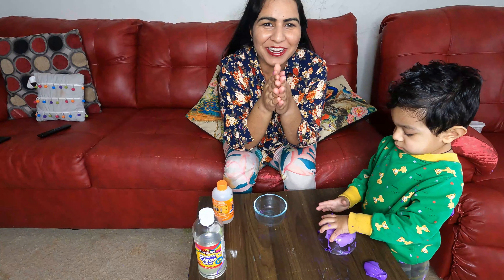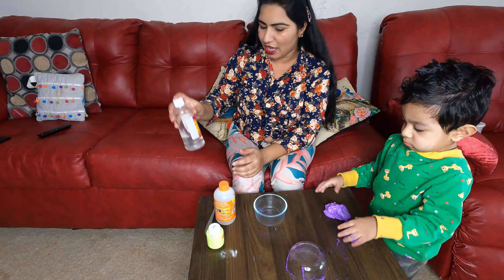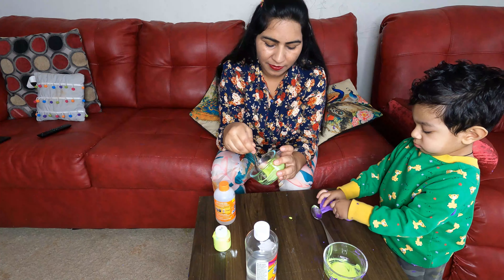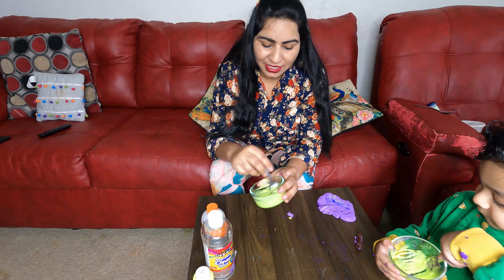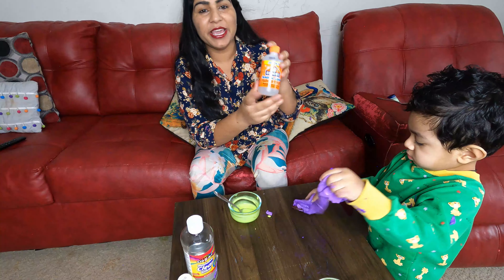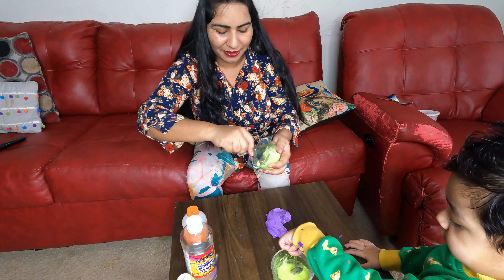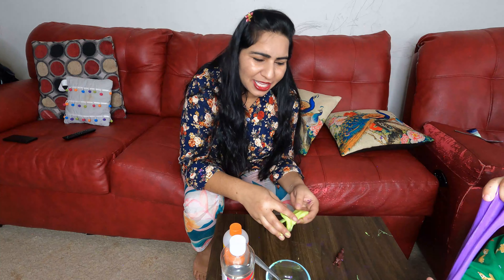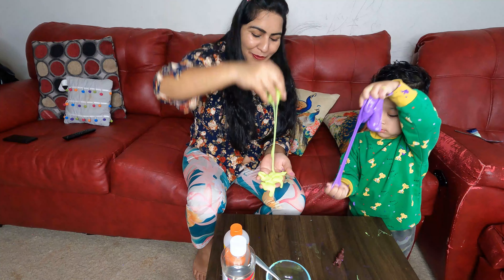How to make slime at home part 2|slime kese banate hain ghar pr